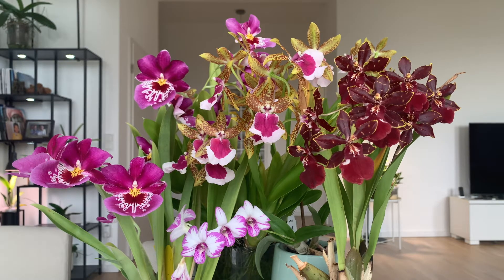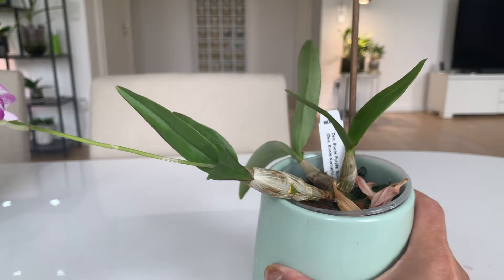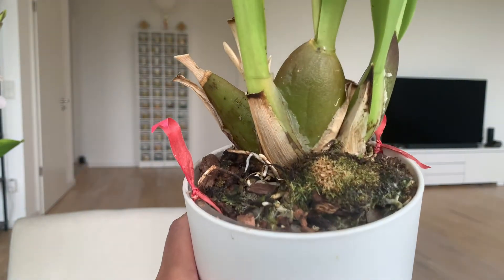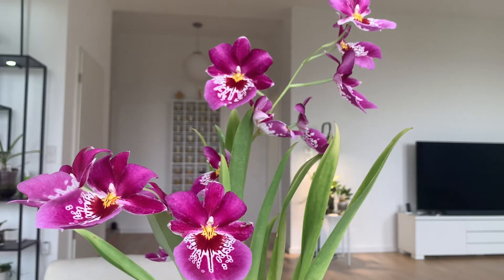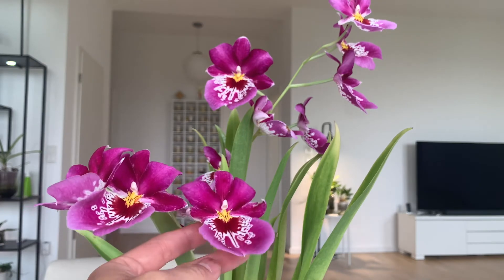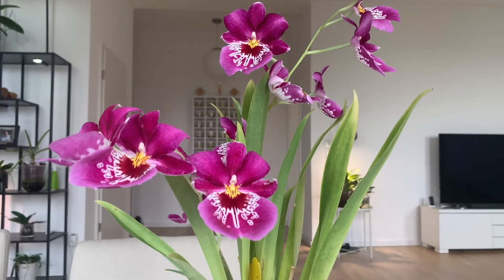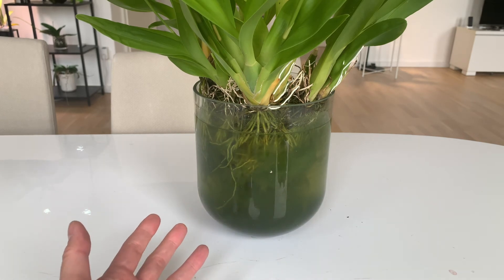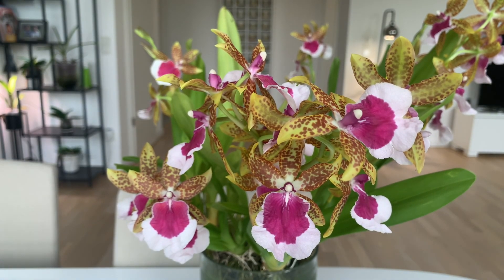What's in bloom Oct 2021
This is actually a " what's in bloom September 2021", but I was just lazy and now I am late.
Dendrobium Enobi purple splash
Colmanara hybrid
Miltoniopsis Newton Falls
Miltonidium Dr. Peter Komp

Aren't they just too pretty?